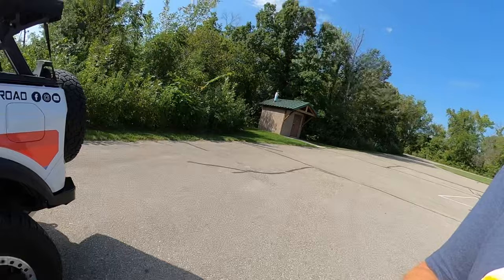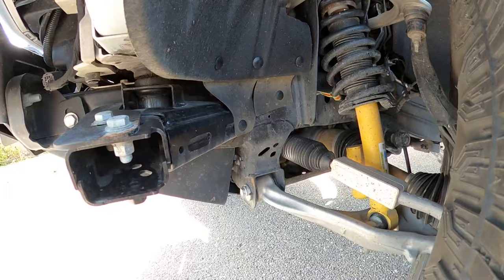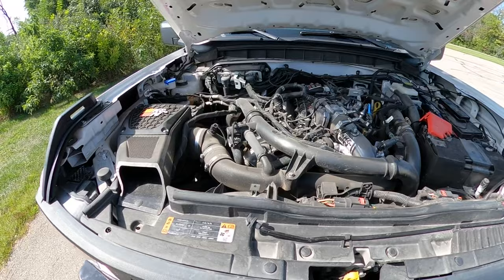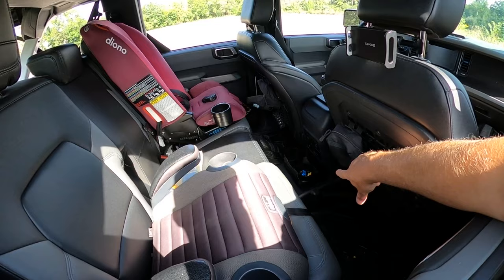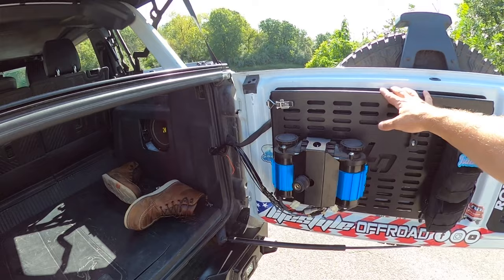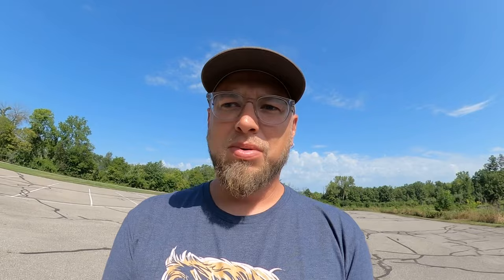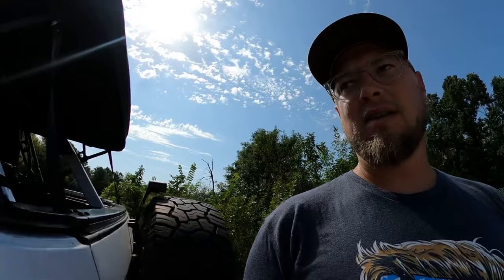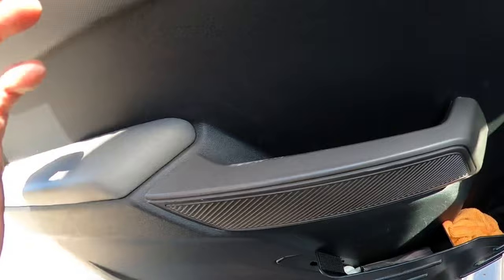2021 Ford Bronco long term ownership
We have now owned our Bronco for 2 years and put 50k miles on it! Here’s the good and the bad!